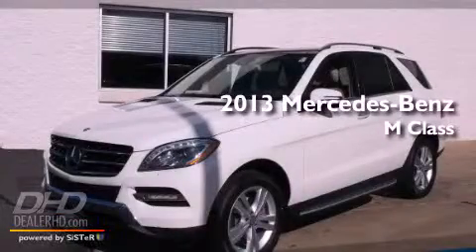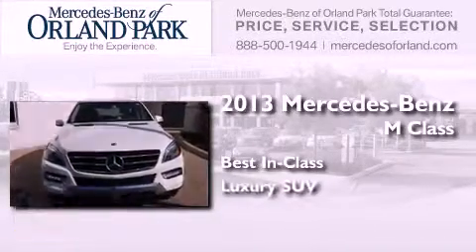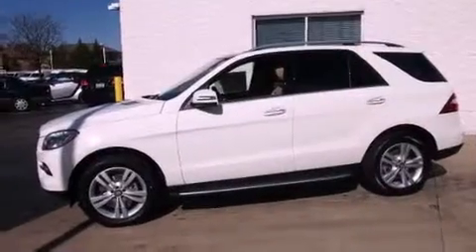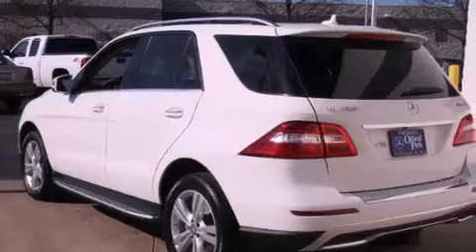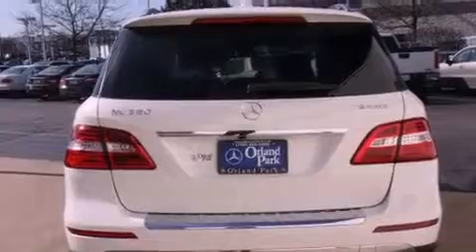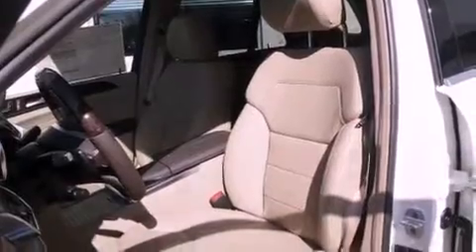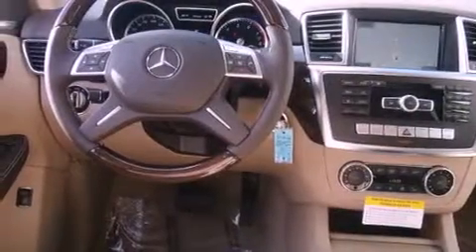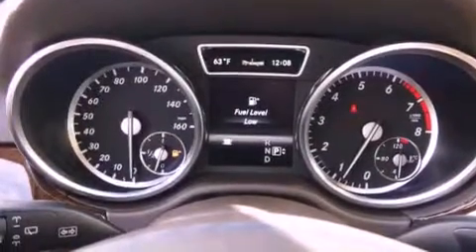2013 Mercedes-Benz M Class Mokena IL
Year : 2013
 Make : Mercedes-Benz
 Model : M Class
 Engine : 3.5
 Trans . : Shiftable Automatic
 Exterior : White
 Miles : 7
 Interior : Bge
 Stock : MT5050

 2013 Mercedes-Benz M Class Orland Park IL